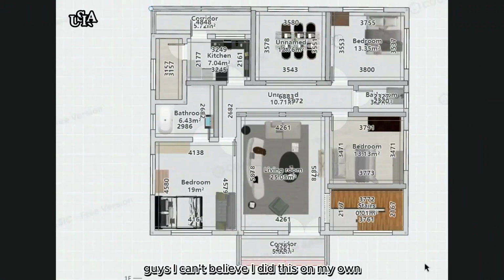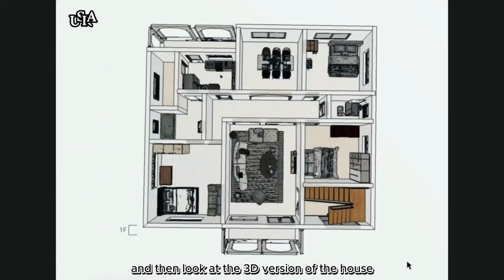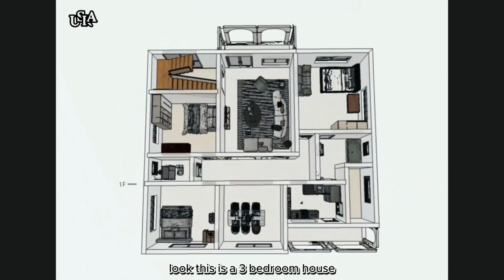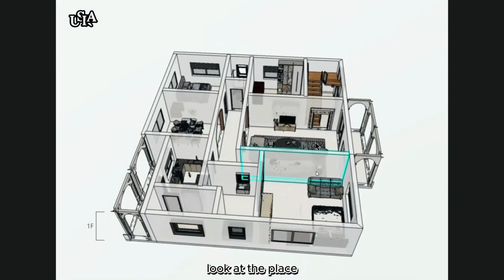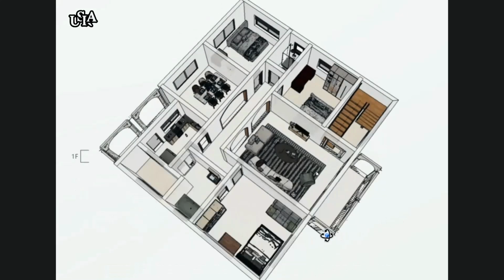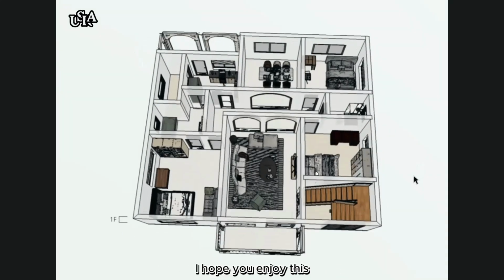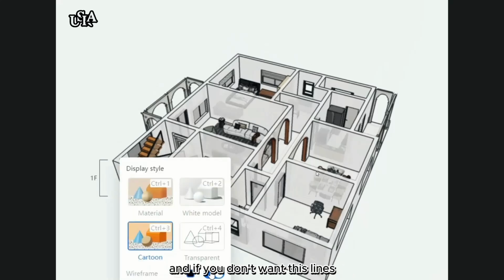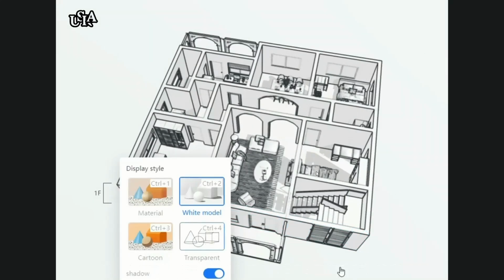I Finally Built My Dream House! 🏡✨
Welcome to my dream house! 🏡✨
In this video, I’m showcasing the build of my very own dream home. From the outside to the inside, every detail was created with love, creativity, and imagination.

If you’re looking for modern house design ideas, inspiration for your own home, or just love watching beautiful builds, you’ll enjoy this showcase!

💡 What’s inside:
✅ Stunning exterior design
✅ Spacious interior layout
✅ Unique features that make this my DREAM house

This is just the beginning—soon I’ll share how I created it step by step.

👉 Don’t forget to:
👍 Like the video if you enjoyed the design
💬 Comment your favorite part of the house